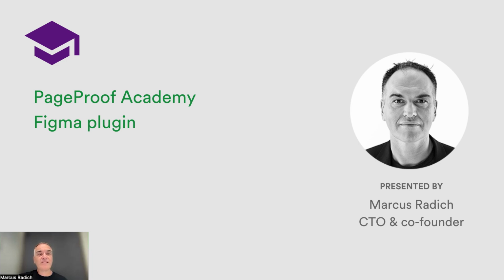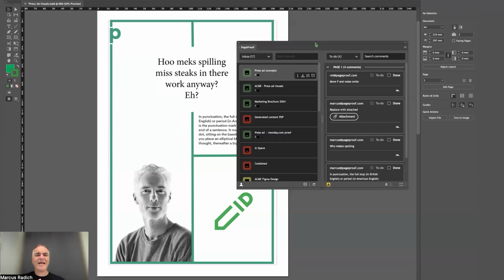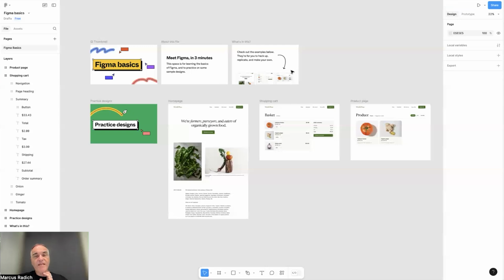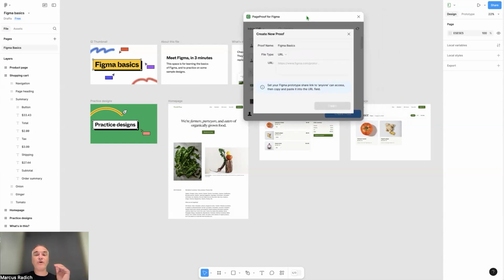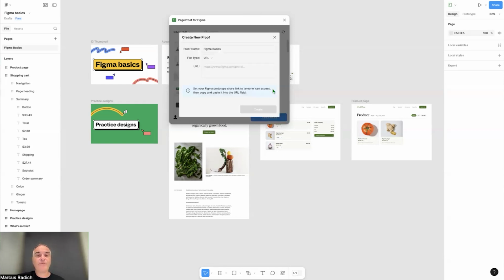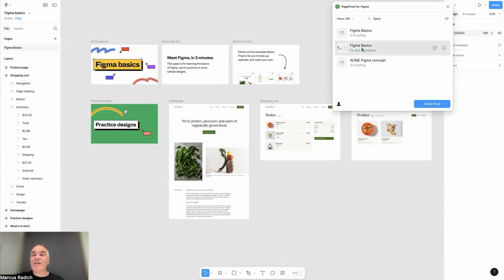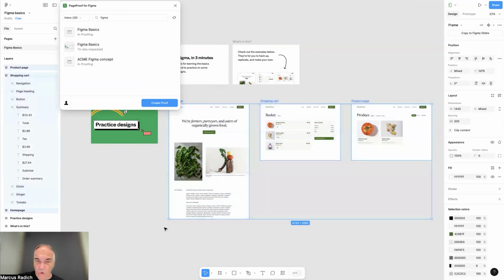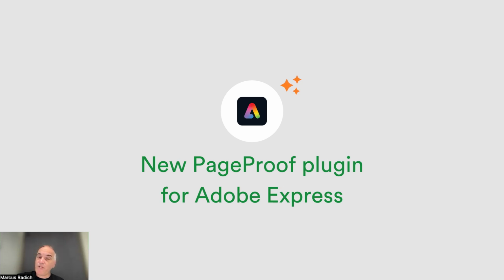PageProof Academy: Figma plugin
In this PageProof Academy webinar, CTO and PageProof expert Marcus takes you through the PageProof plugin for Figma.

Timestamps:

0:00 – 0:47 — Intro: Figma plugin & PageProof's plugin family overview
0:48 – 1:58 — Canva plugin: sending proofs from Canva
1:59 – 4:31 — Adobe InDesign plugin: sending proofs, new versions, markup overlay & text replace
4:32 – 5:37 — Figma plugin overview: accessing it & key features
5:38 – 7:00 — Creating a URL proof (interactive/prototype) from Figma
7:01 – 8:21 — Creating a static proof (JPEG/PNG) from Figma
8:22 – 10:42 — Actioning feedback & uploading a new version from Figma + compare mode
10:43 – 12:13 — Creating a PDF proof from Figma (selected pages)
12:14 – 13:21 — Figma plugin recap & what's coming next in 2025
13:22 – 14:30 — Upcoming plugins: Canva update, Adobe Express, Microsoft Office + closing remarks